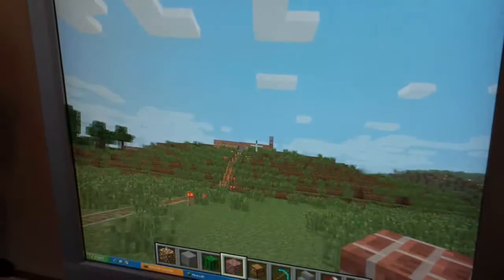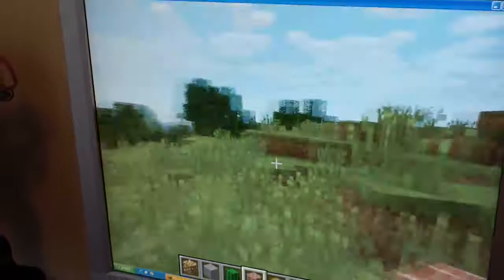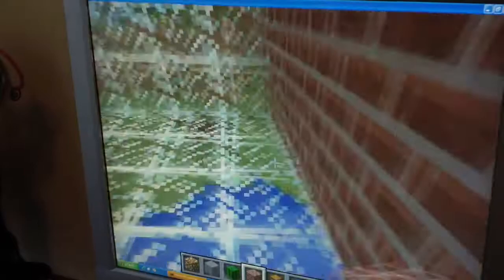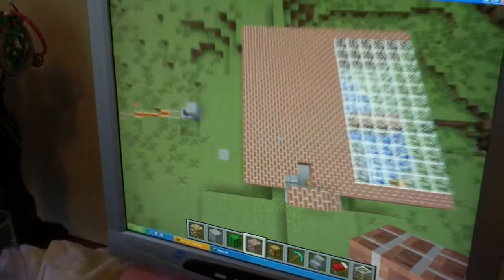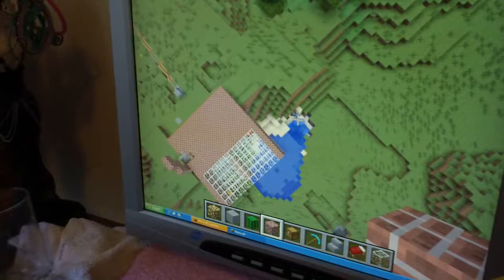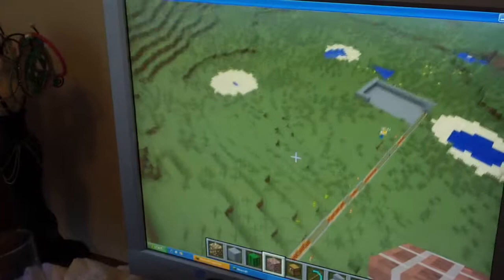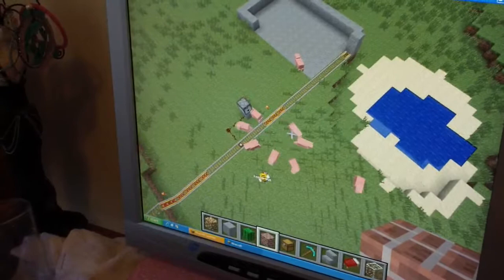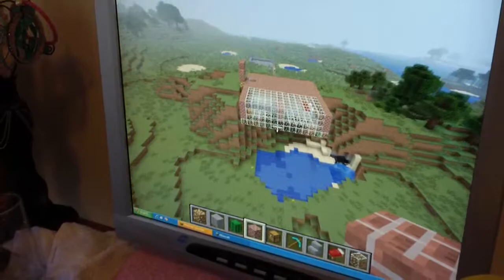Minecraft Tutorial - Hotel Building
April 2012 vlog